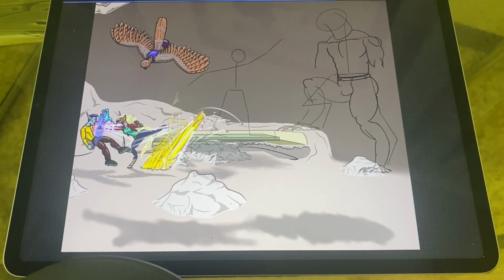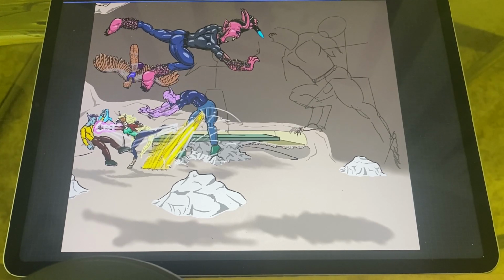Finishing the Scene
In this video, I take you through the rest of the process of finishing the battle scene. I add characters, special effects, and other background details.